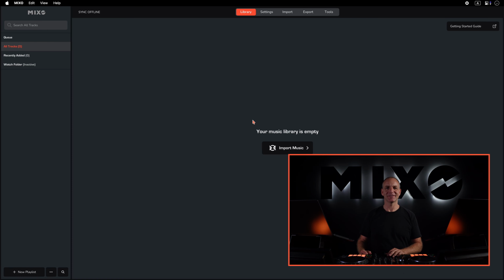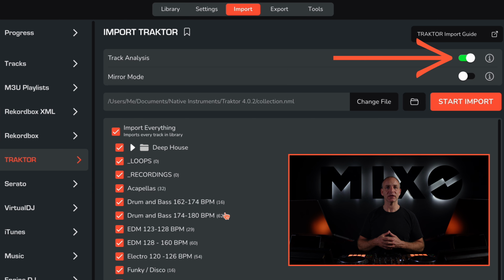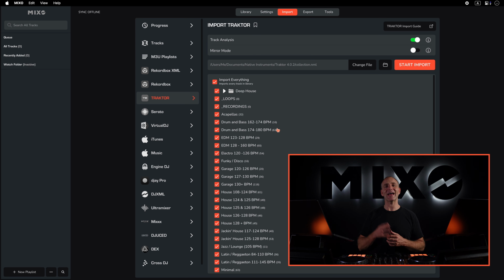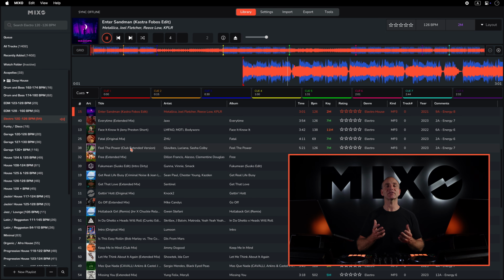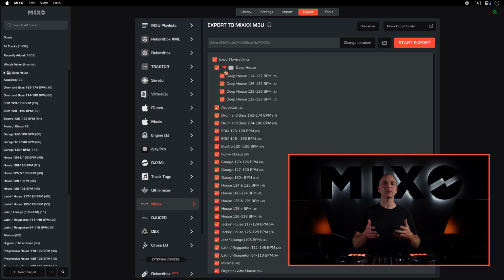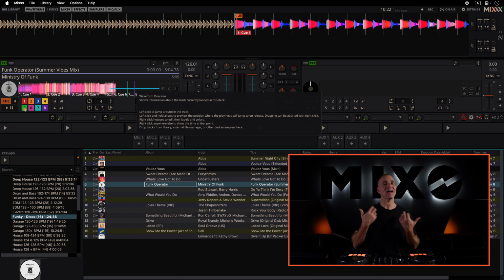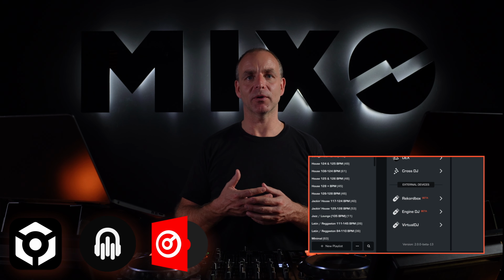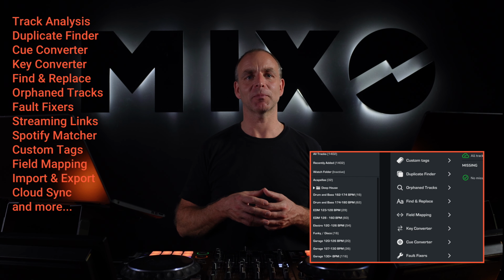TRAKTOR to MIXXX - Move your entire DJ library with MIXO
Here’s how to transfer your DJ library from TRAKTOR to MIXXX using MIXO with all your playlists, cue points, hot cues, and track metadata between DJ platforms in just a few minutes — all through MIXO’s powerful syncing tools.

What we’ll cover:
- How to import your music from TRAKTOR into MIXO
- How to export your playlists and tracks from MIXO to MIXXX

Timestamps:
00:00 Intro
00:11 Import from TRAKTOR
00:53 Track Analysis
02:07 Playlists
03:21 Export to Mixxx
04:02 Playlists in Mixxx
04:53 Discover MIXO | Your DJ Library